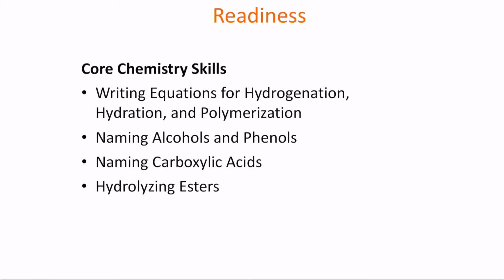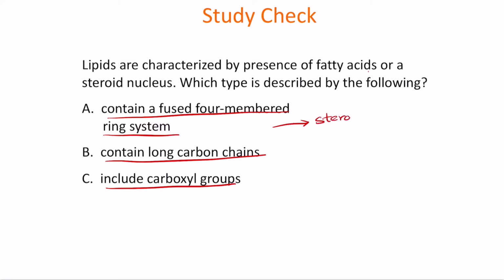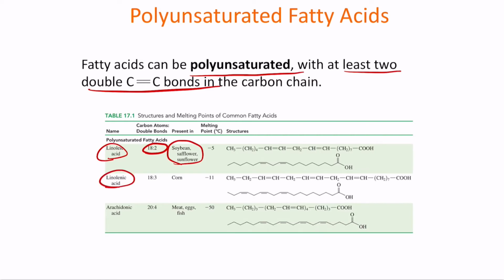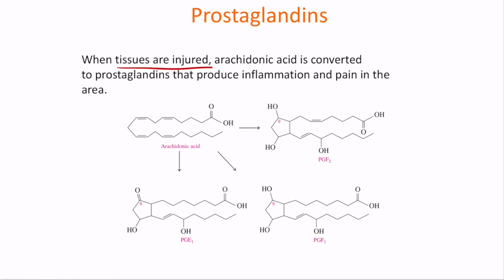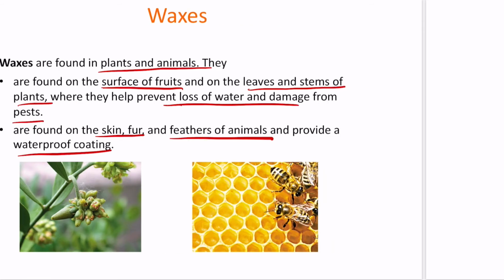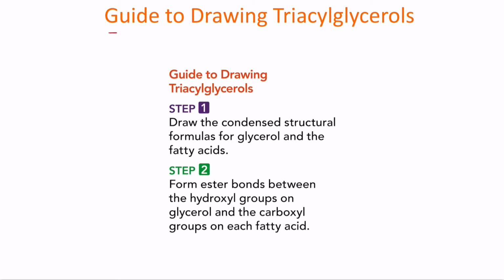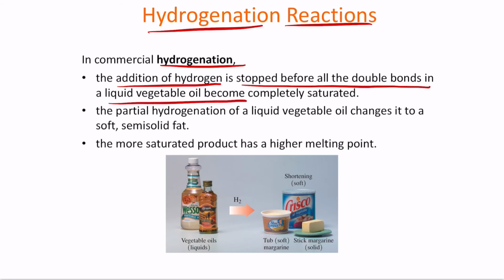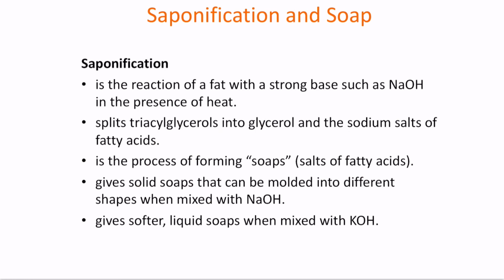Lipids | Lecture 1 | Biomolecules | Organic Chemistry II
This lecture talks about lipids and their properties.